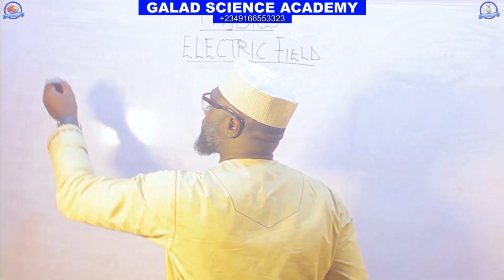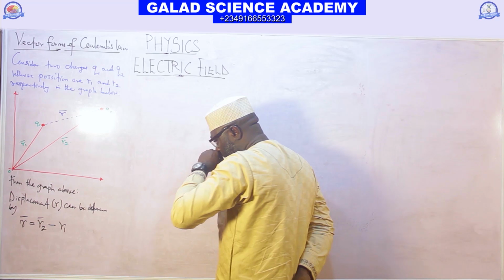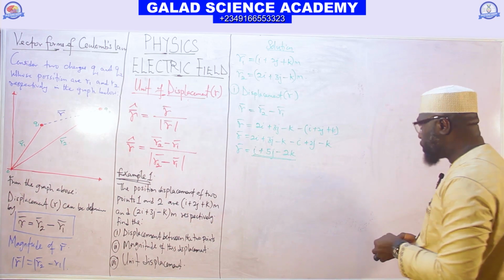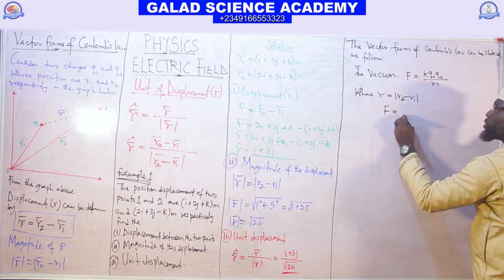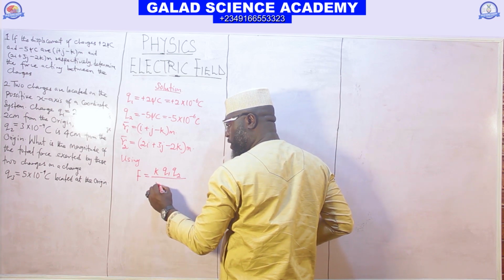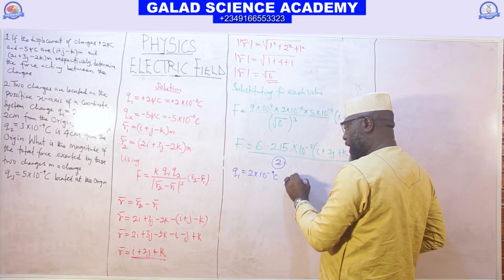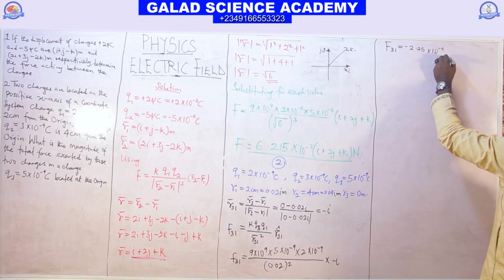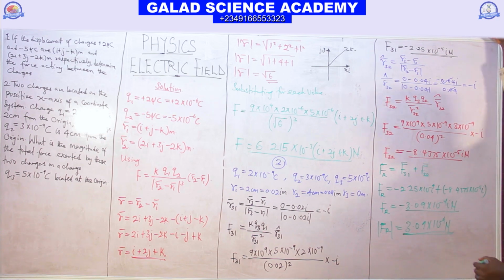ELECTRIC FIELD 4| COULOMB'S LAW IN VECTOR FORM| FULL JUPEB & 100 LEVEL TUTORIAL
This lecture is about coulomb's law in vector form with examples.